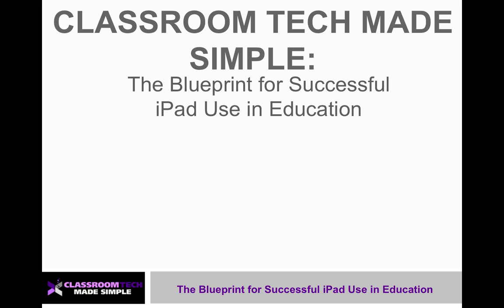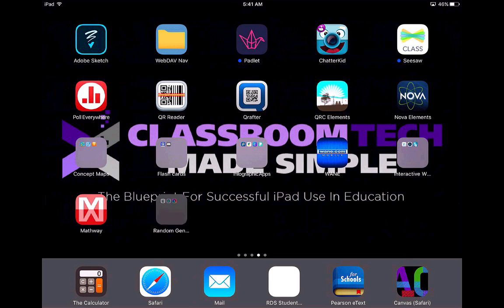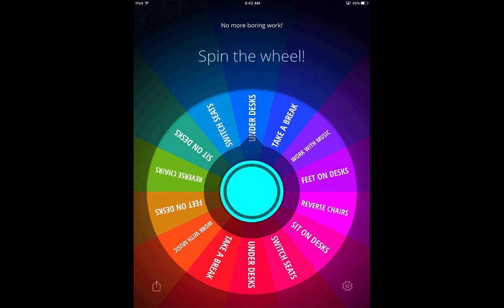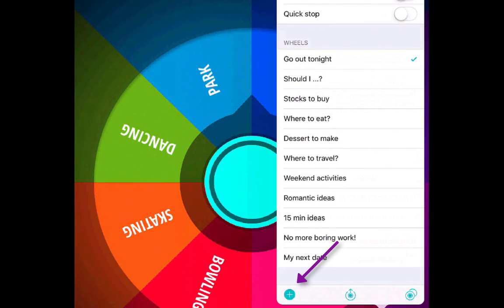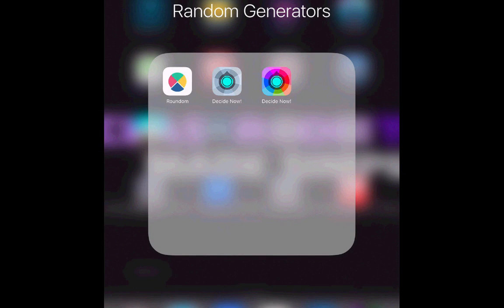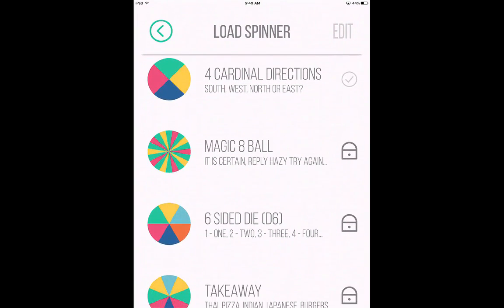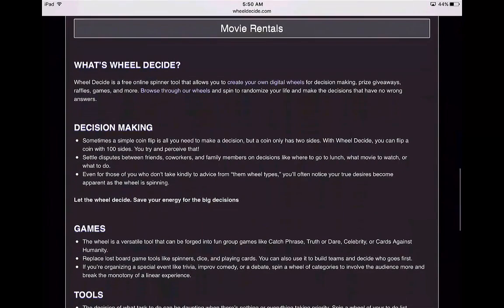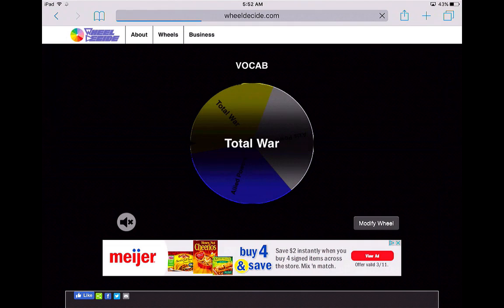How to use Random Generators in the classroom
Random Generators have the ability to help create a classroom environment that is fun, fair, and engaging.